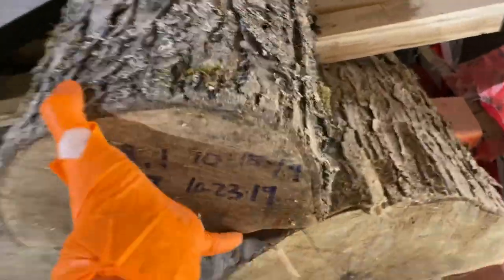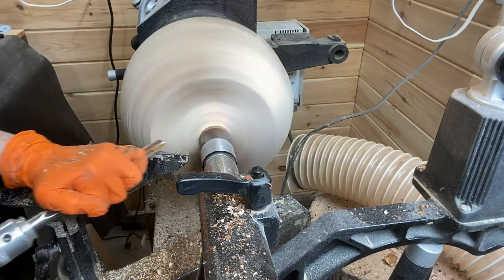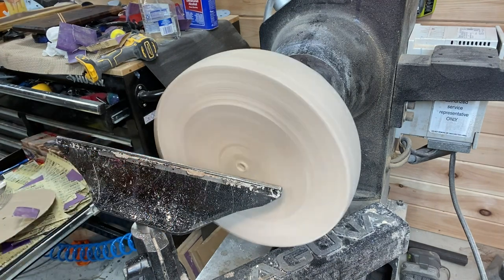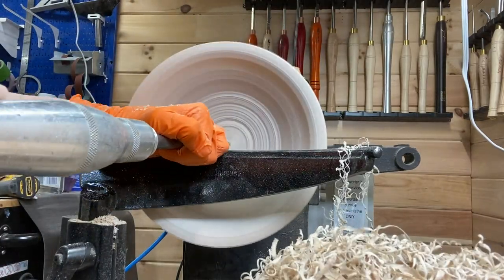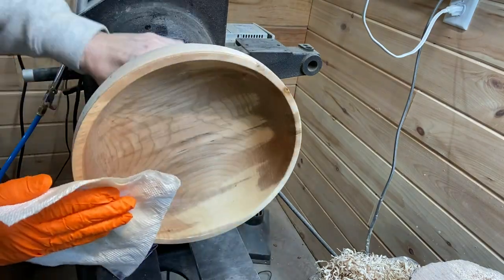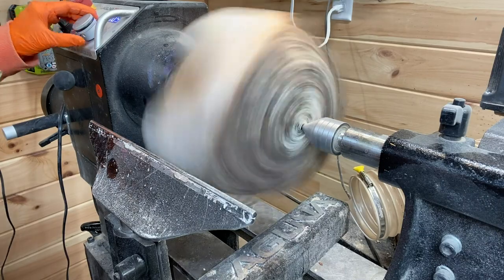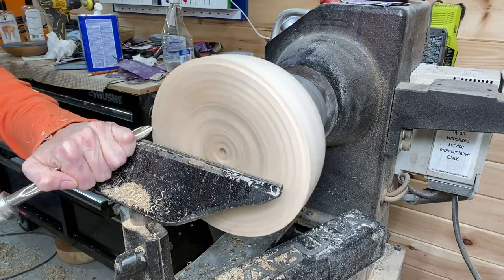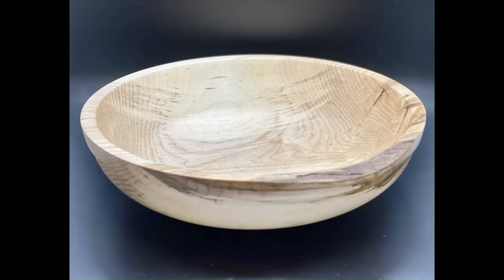Woodturning Nesting Bowls (3-bowl set)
Woodturning nesting bowls from the same log. Check this out. You don't have to have a bowl corer to make a nesting set.

Branding Iron

USE Code:  PF_WOODTURNING_

Robust Interior Curved Tool Rest 12"
Zinssers Universal Sanding Sealer
Denatured alcohol
Dust Half Mask Respirator
Photography Box (NEW and Awesome!)
Moisture Meter
Kreg Square Head 2 1/2 inch screws
Starbond CA Glue Medium
Starbond Accelorator
Starbond Kit
Rockler Lathe Tool Holder
Powermatic PM1250 Micro Dust Air Filtration System